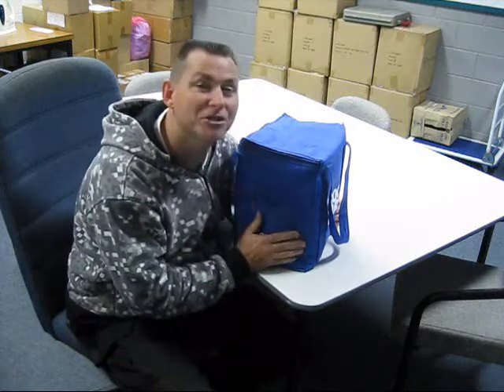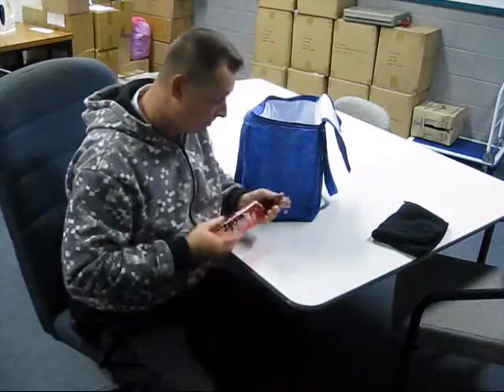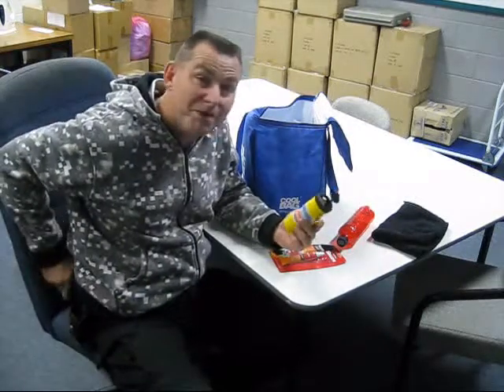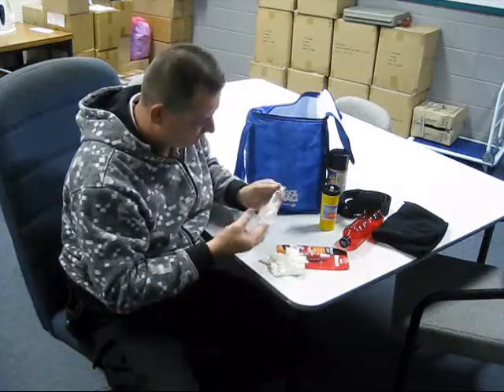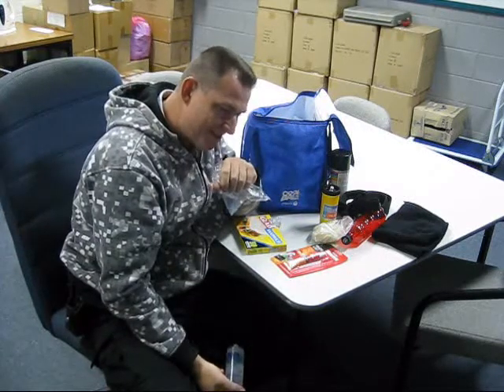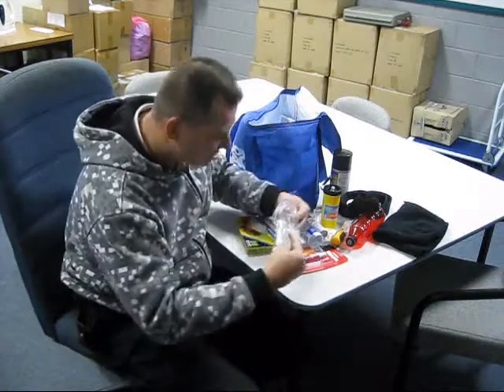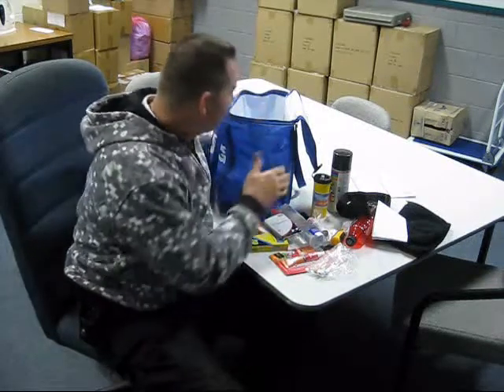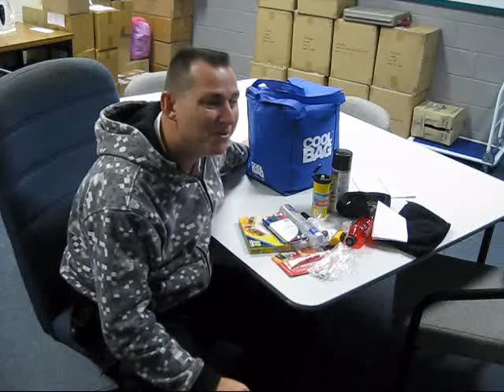(08) The scummmm bag show bag 2011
the best show bag in the world ever.